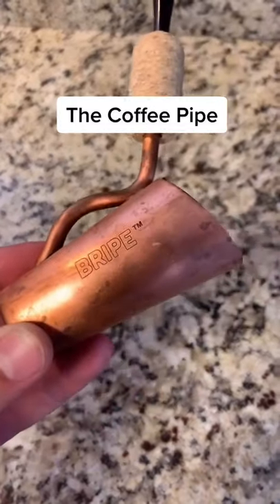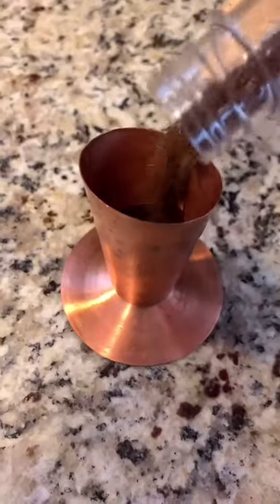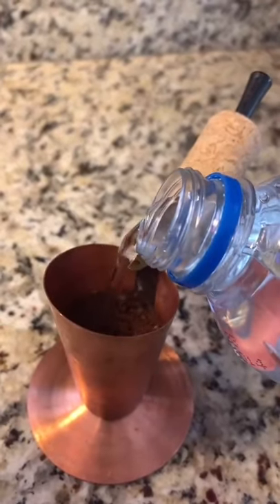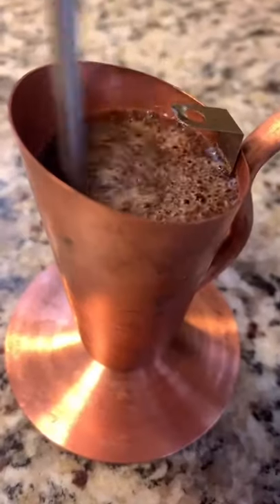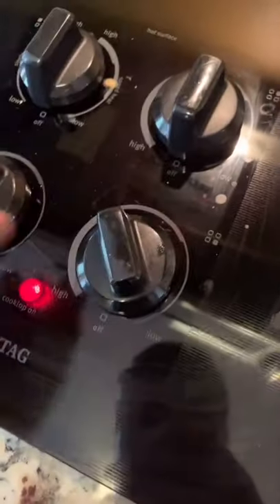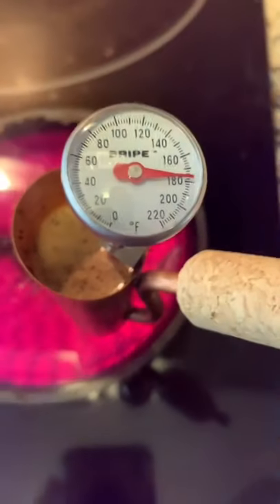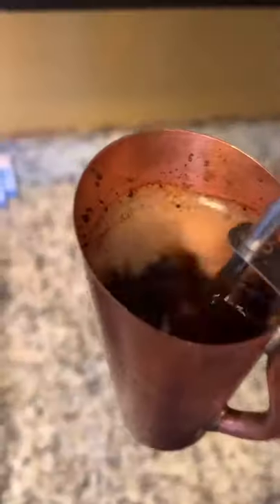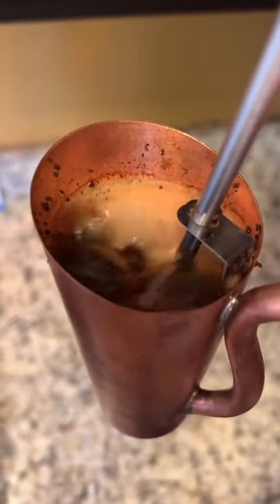The coffee pipe brew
amazing tool to get quick coffee shot 😍

the coffee pipe